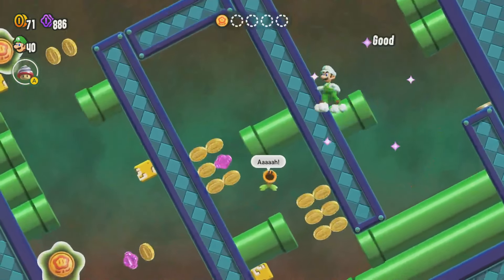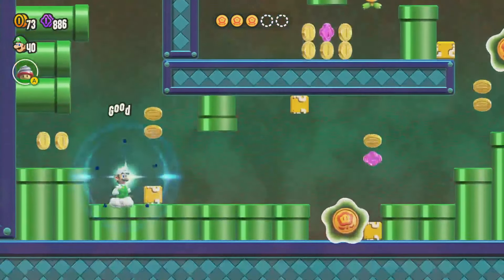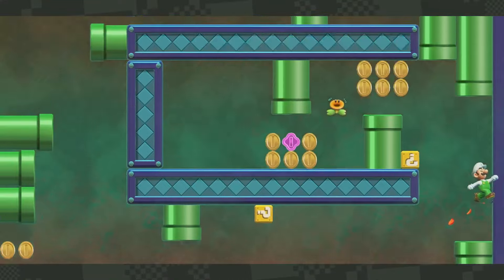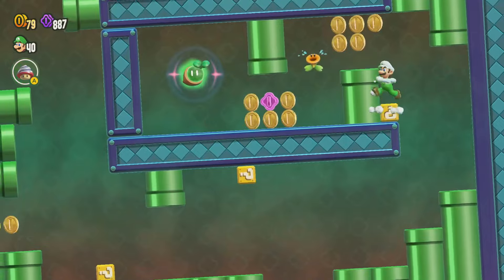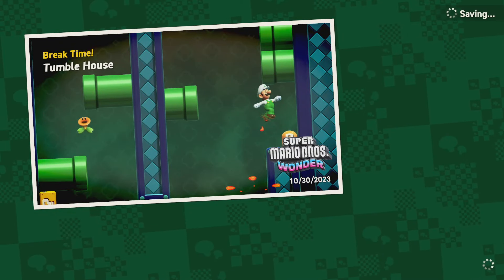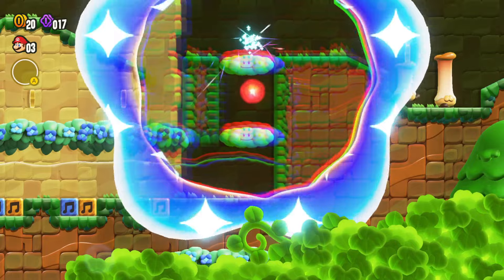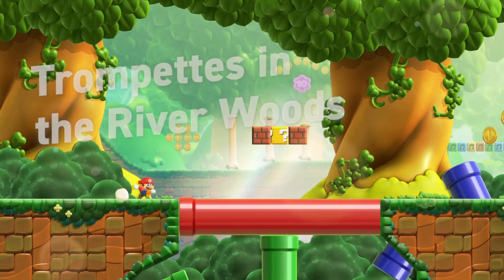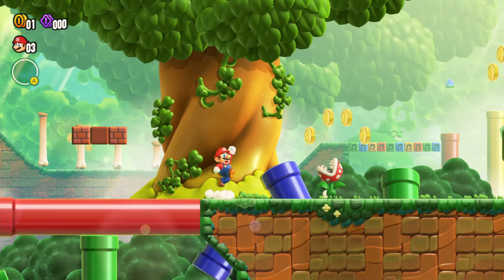Break Time: Tumble House - All Purple Coins, 100% Walkthrough! *Super Mario Bros Wonder*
Super Mario Bros Wonder 100% Walkthrough: Break Time: Tumble House! All Wonder Seeds, Purple Coins, Goal Poles 100% Walkthrough Guide!! World 5 Part 1 Full Game 100% Walkthrough All Secrets/ All Secret Exit/ All Power-ups/ All Characters!! [New Super Mario Nintendo Switch Game] *FULL PLAYTHROUGH!! Part 1* First 2 hours gameplay full movie Super MarioBros Wonder/ Super Mario Bros Wonder gameplay game Super Mario Wonder series on the Nintendo Switch full game playthrough ZXMany Super Mario Bros Wonder!! Full movie length version/ full movie Super Mario Bros + Super Mario Bros Wonder gameplay game game full game playthrough 2 hours + 3 hours + 4 hours version, 100% playthrough part 1 all characters!!

There's elephant Mario, elephant Luigi, elephant Peach, Yoshis, lots of Yoshi characters, Prince Florian in the Flower Kingdom with Super Mario, CASTLE BOWSER, (Bowser transforms into a castle), fun secret exits, a full guide walkthrough of all secrets in Super Mario Bros Wonder, and more!!

TIMESTAMPS: